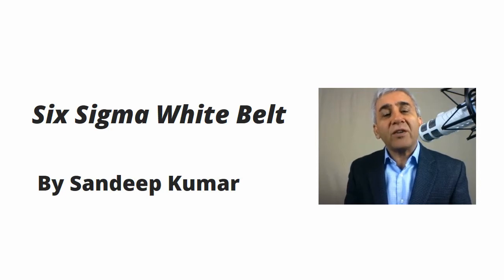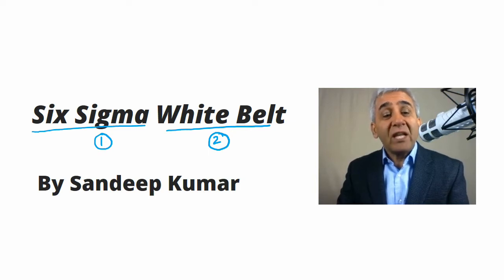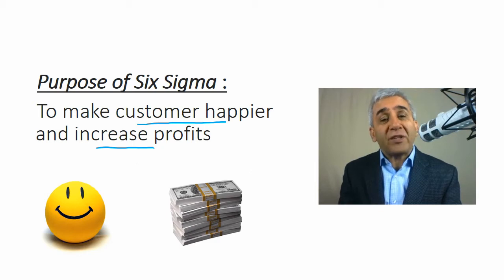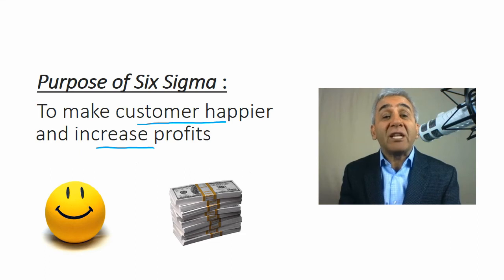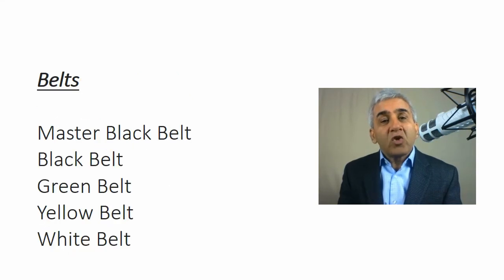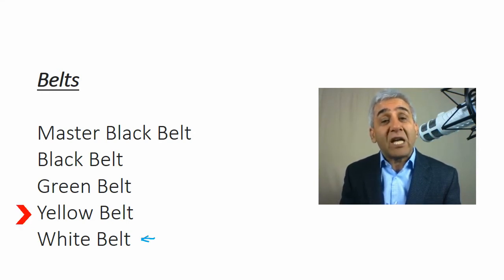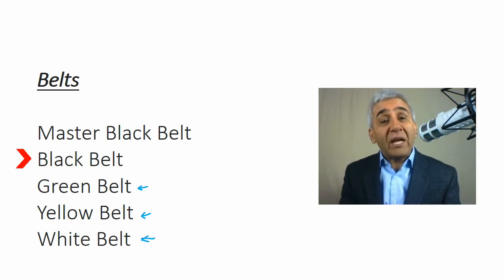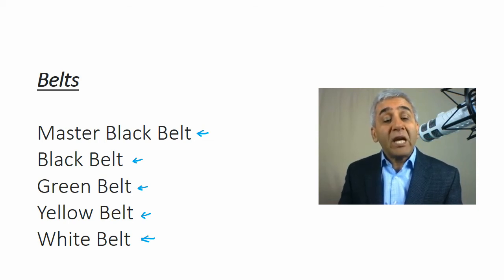Free Six Sigma White Belt - Udemy